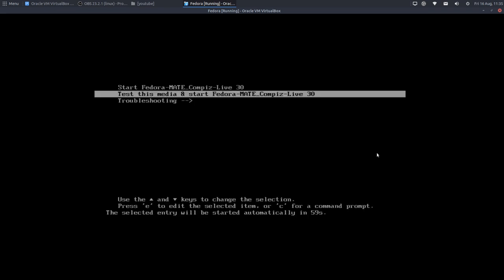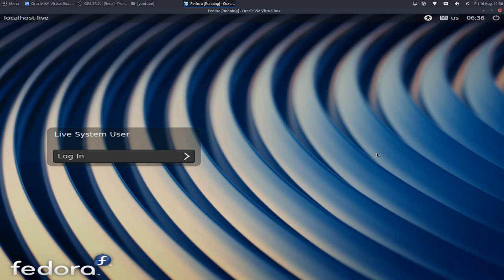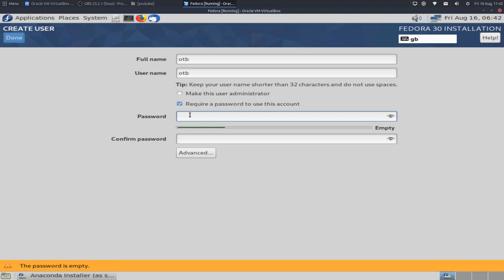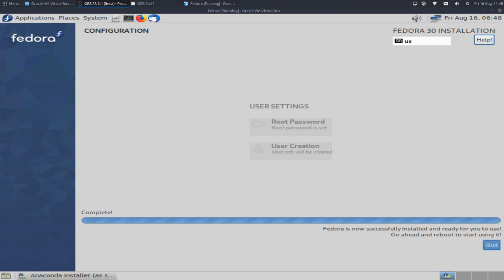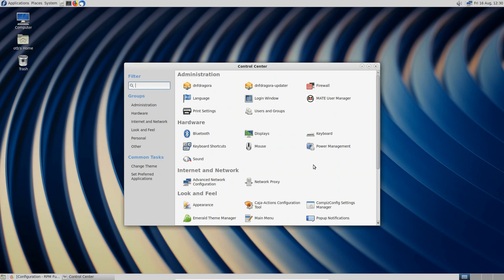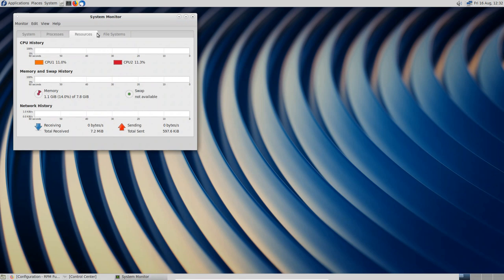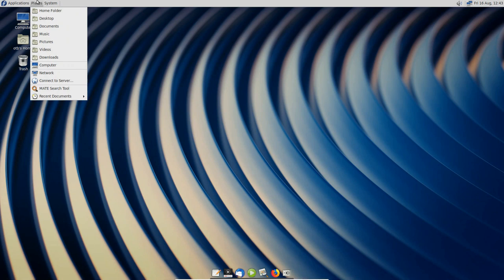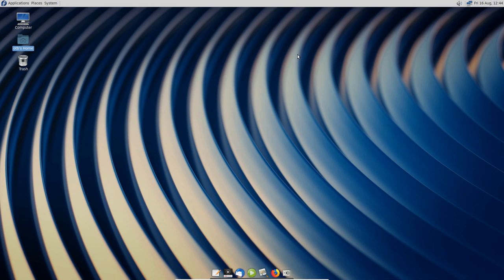Fedora 30: What's Changed Since Fedora Core 4?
Virtualbox installation of the Mate spin of Fedora 30 after more than a decade of using Debian and Arch systems